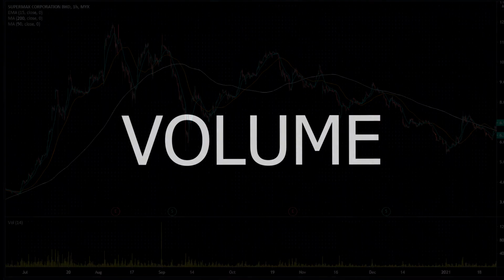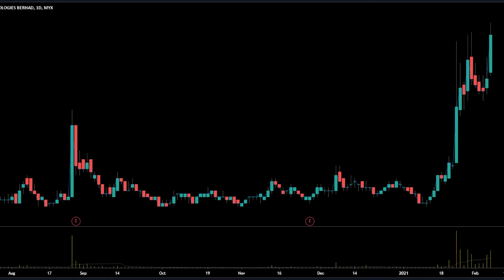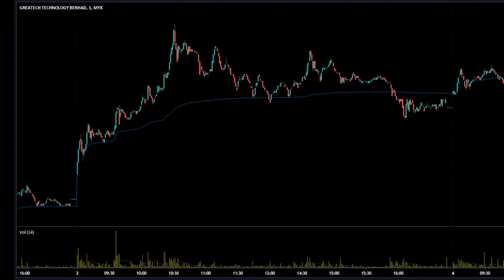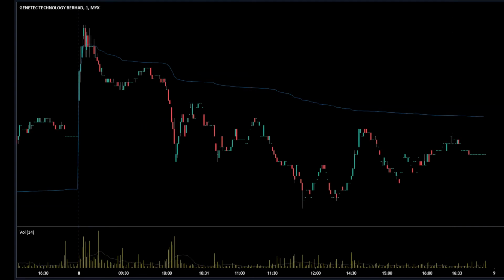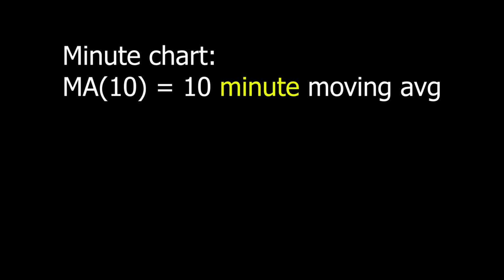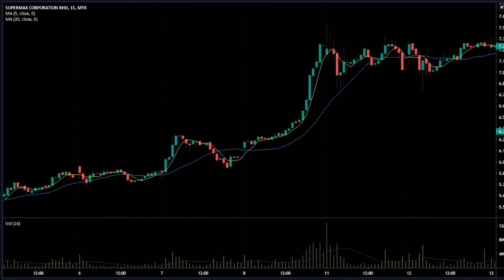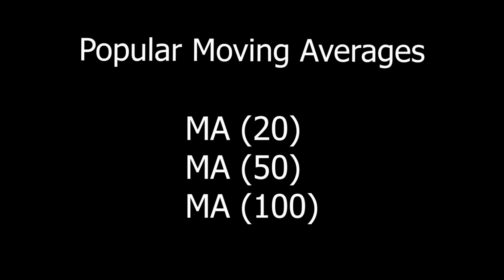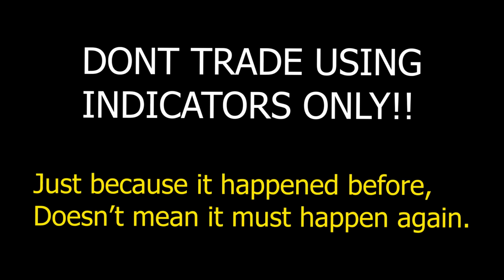Simple Technical Analysis: Volume, VWAP, Moving Averages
Volume, VWAP and Moving Averages are the most commonly used technical indicators in trading. I show you how I simplified these indicators and how I use them in my day trading strategies.

❗❗ Join my FREE trading group!